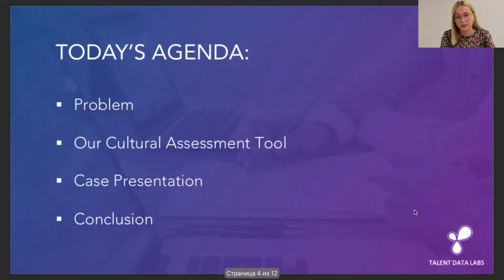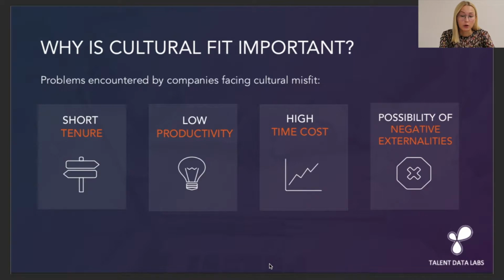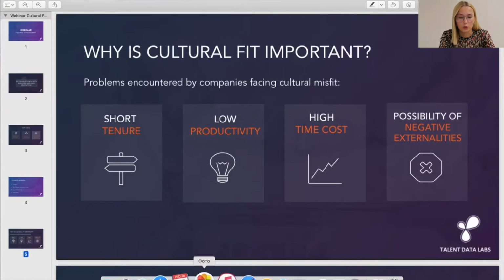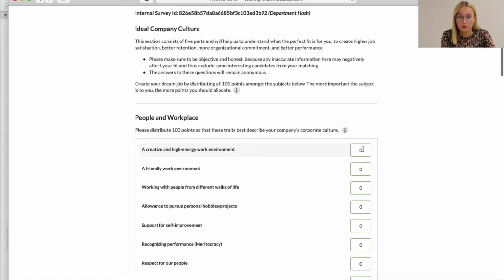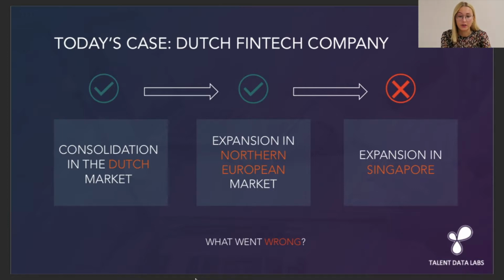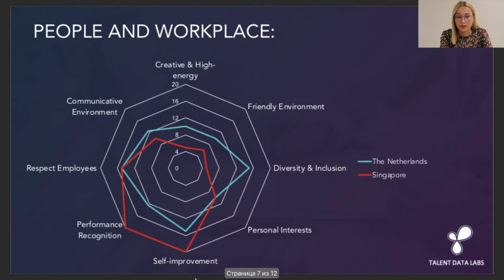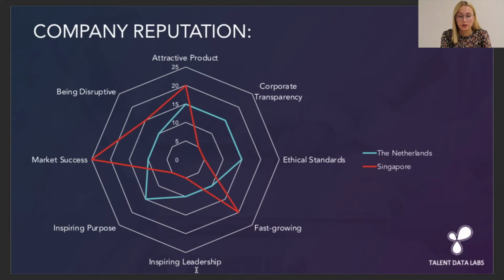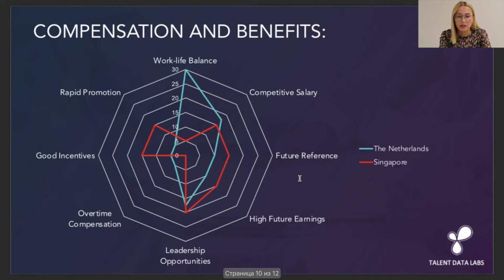Webinar: Cultural Fit Assessment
A webinar covering our cultural assessment tool.